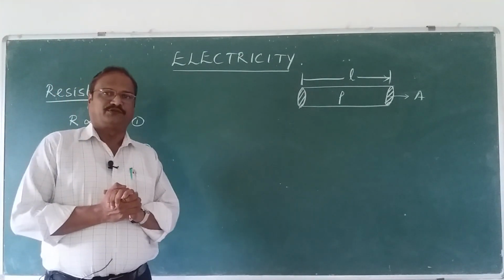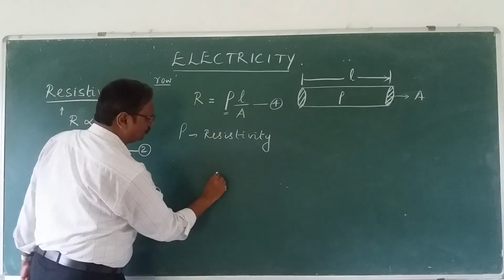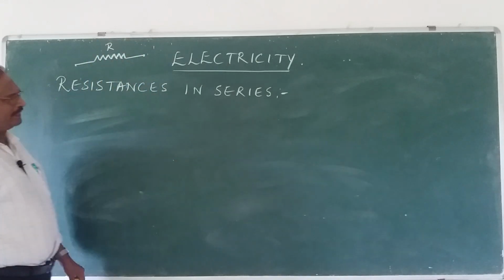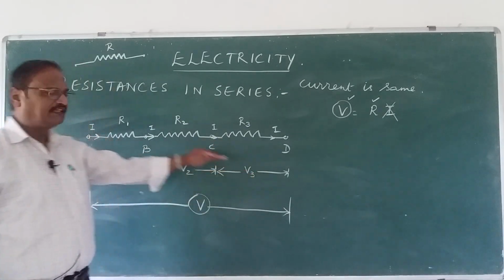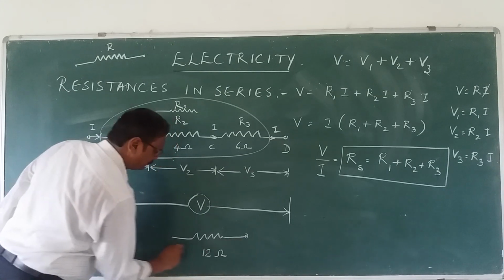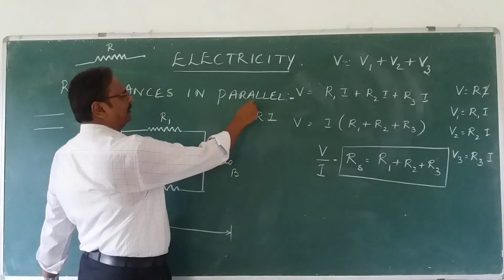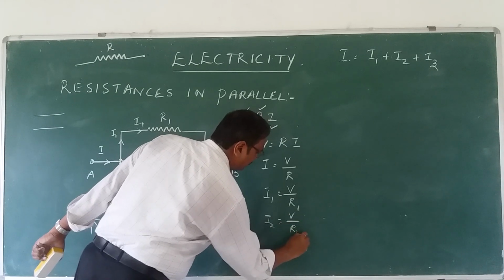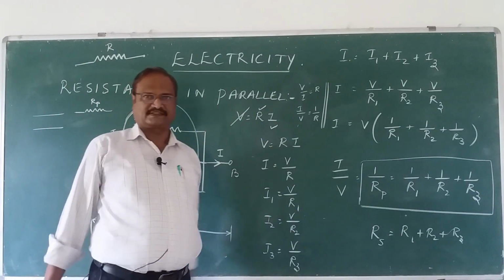Resistances in Series and Parallel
The derivation of Resistances in Series and Parallel